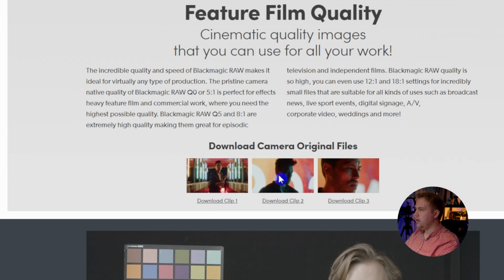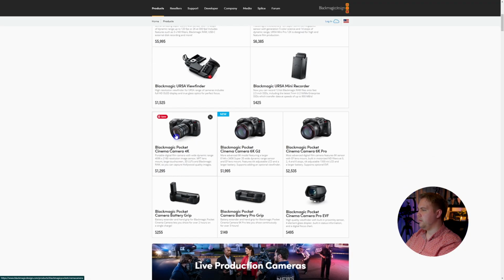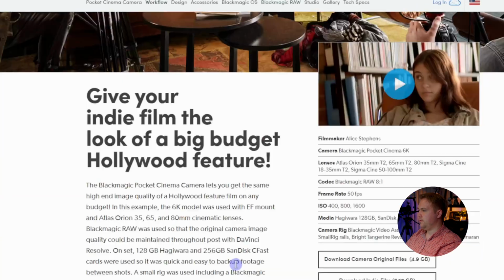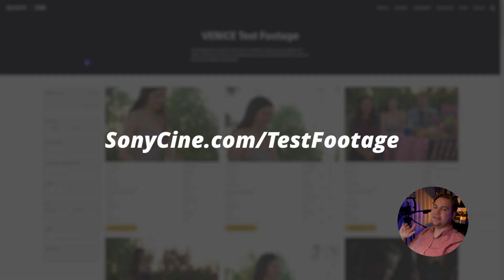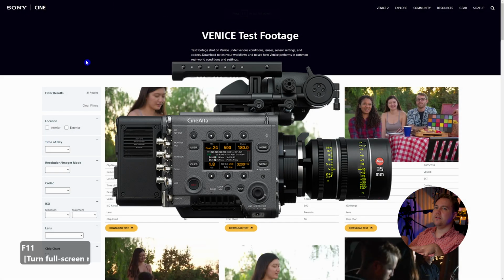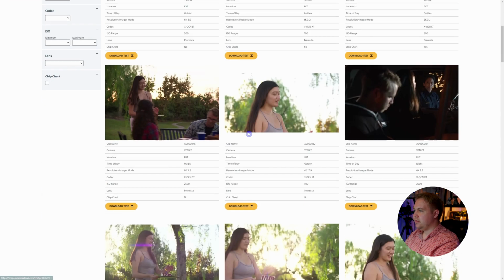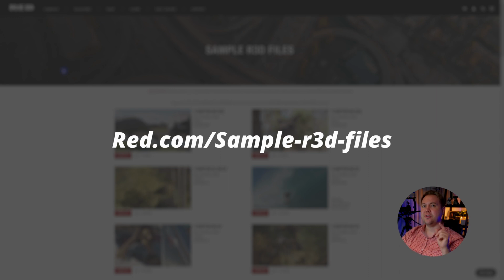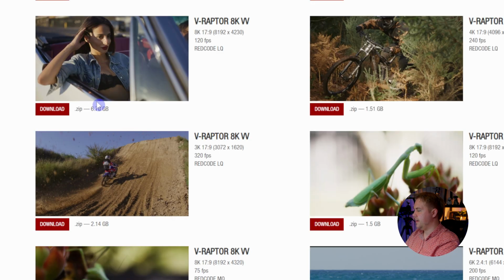Free Cinema Practice Footage!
Dive into the world of cinematography and discover the top sites that provide high-quality sample footage for Red, Sony Venice, Arri, and Blackmagic cameras. Each website offers a rich collection of footage captured exclusively by these renowned camera models, allowing you to practice and refine your color grading techniques.

By downloading and working with sample footage, you'll gain valuable hands-on experience that will prepare you for future projects with these camera models. You'll have the opportunity to familiarize yourself with their unique characteristics, quirks, and strengths, empowering you to create stunning visuals that truly stand out.

Links to the test footage sites

Hey aspiring colorists! Ready to level up your color grading game but lacking fancy cameras or hands-on experience with newer models? No worries! I've got your back with some fantastic sites where you can snag high-quality sample footage to finesse your skills right inside DaVinci Resolve.

🎥 1. Blackmagic Design - Your Gateway to Pro Cinematics

and select 'Professional Cameras.' Choose your weapon; for example, the mighty Blackmagic Ursa Mini Pro 12K. Navigate to 'Blackmagic RAW' and scroll down to find captivating sample Clips. Remember, these are raw files, so be prepared for hefty downloads. Explore various options, from short films to intricate shots with the Blackmagic Pocket series.
🔗 Blackmagic Design Sample Footage

🎬 2. SonyCity - Test Your Skills with Sony Venice Clips

and revel in Sony's Venice goodness. Filter clips based on interior, exterior, time, and day to find the perfect sample. Download, and you're set! Whether you're into urban landscapes or cinematic interiors, SonyCity's got you covered.
🔗 SonyCity Test Footage

🔴 3. Red Cameras - Unleash the Power of Red

For the aficionados of Red Cameras, head While the search options may be limited, the variety isn't. Dive into the world of 8K footage at 120 frames per second and explore landscapes, wildlife, people, and more. Each clip is a canvas for your color grading expertise.
🔗 Red Cameras Sample R3D Files

🎥 4. ARRI – Cinematic Magic in Every Clip

While the system may lack thumbnails, it compensates with a wealth of detail. Dive into their blog-like format, read about each clip, and preview before downloading. It may take a bit more time, but the cinematic gems are worth it.
🔗 ARRI Camera Sample Footage

🚀 Elevate Your Art with Free Resources!

These resources aren't just about downloading footage; they're about honing your craft. Dive into the diverse worlds of Blackmagic, Sony, Red, and ARRI. Practice your color grading skills on landscapes, short films, and cinematic wonders. The more you practice, the more you refine your artistry.
🌟 Ready to Transform Your Color Grading Journey?

Don't miss the chance to work with diverse footage, from the raw power of Blackmagic to the cinematic allure of ARRI. Your DaVinci Resolve skills are about to soar!
💡 Tip: For smooth downloads, ensure you have sufficient storage, and brace yourself for larger files, especially with raw footage.

🔗 Start Your Color Grading Adventure Today!